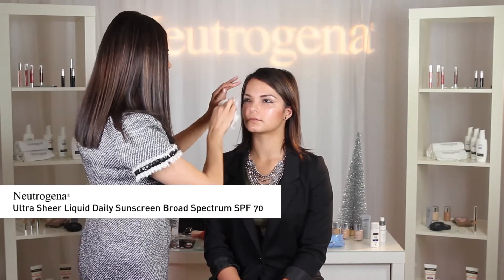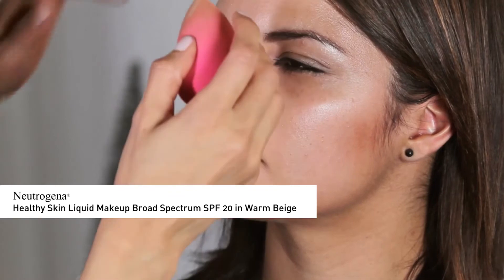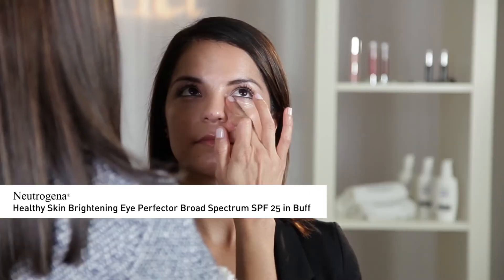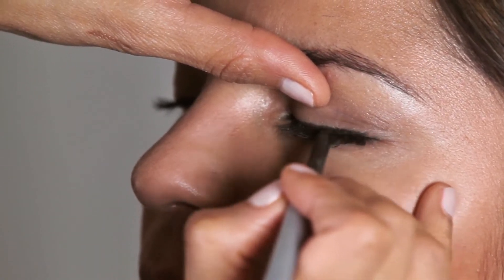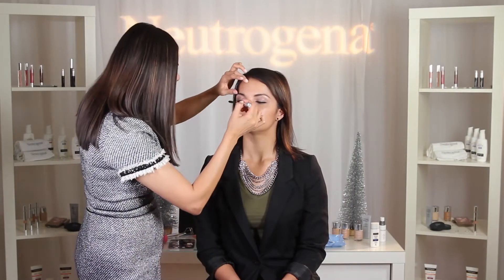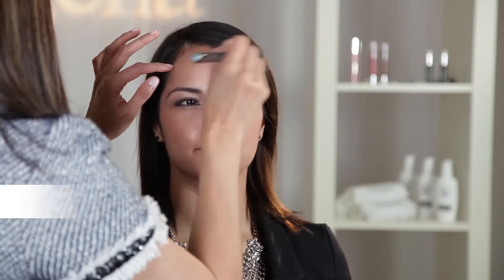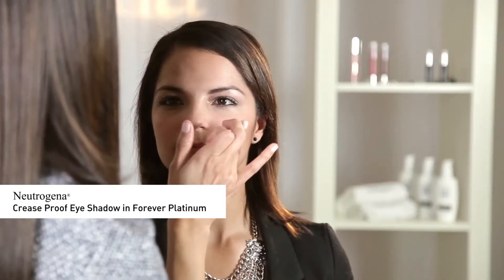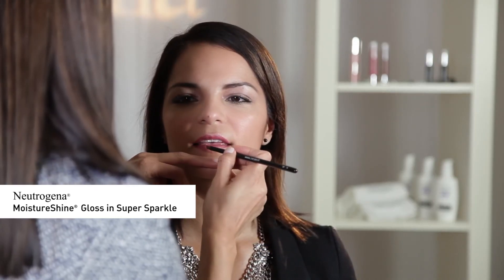The Penny Closet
Neutrogena NTGHolidayBeauty makeup tutorial with Elizabeth Ulloa and The Penny Closet